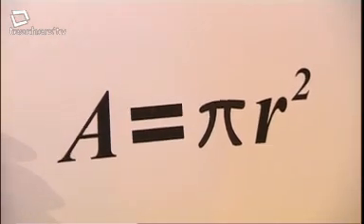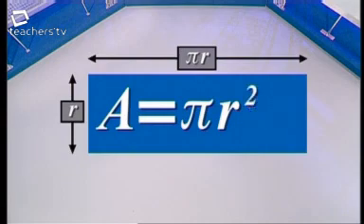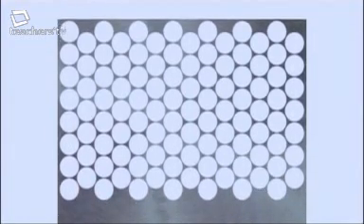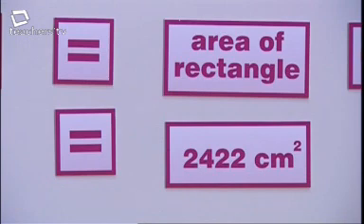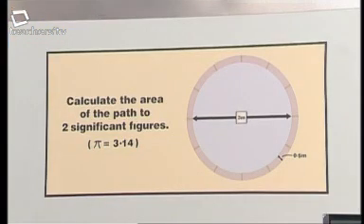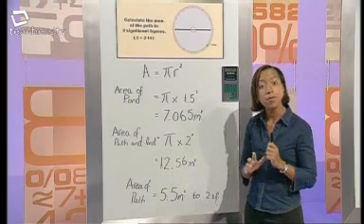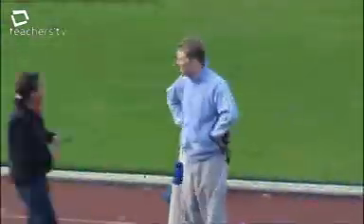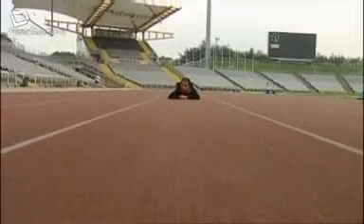Maths 4 Real - Area of Circles and Composite Shapes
An old Teachers TV episode explaining how to find the area of circles and composite shapes. Good for GCSE Mathematics.